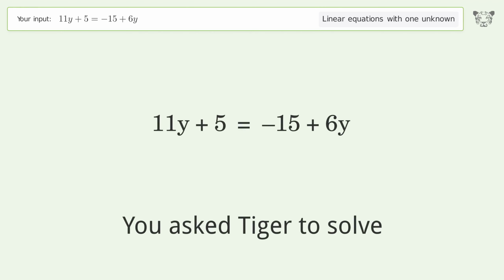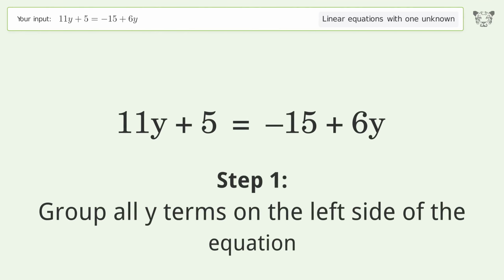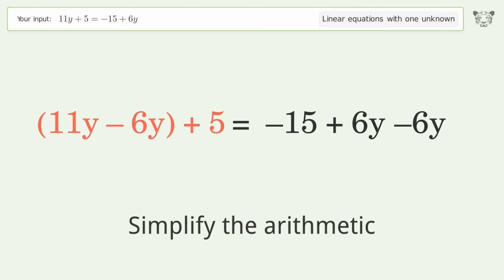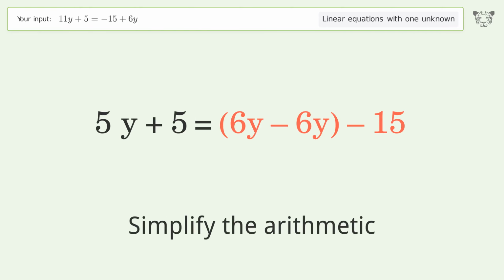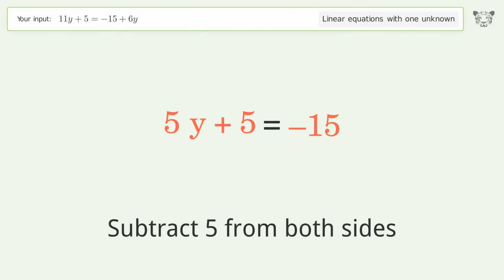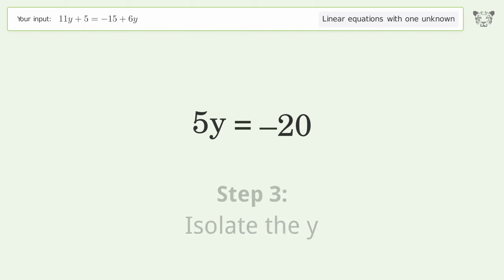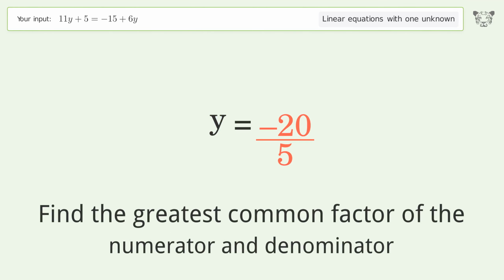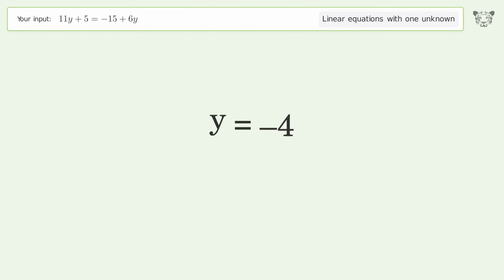Solve 11y+5=-15+6y: Linear Equation Video Solution | Tiger Algebra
Struggling with 11y+5=-15+6y? Watch our step-by-step video on Tiger Algebra to master this linear equation effortlessly. Also check out for more tips and tricks for dealing with linear equations with one unknown